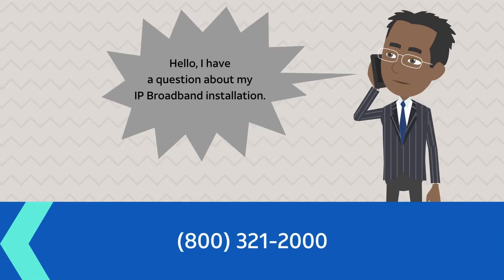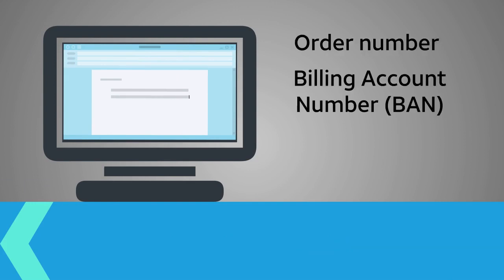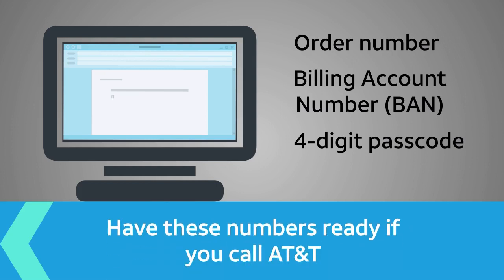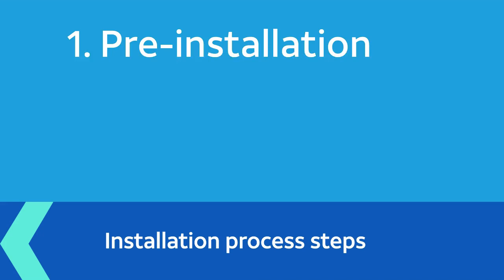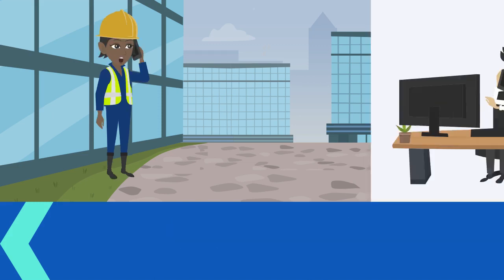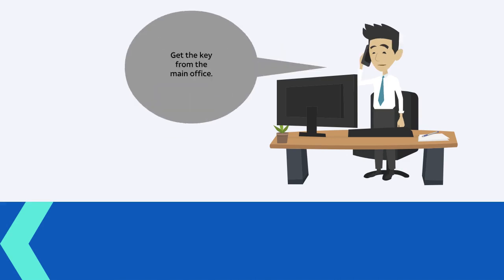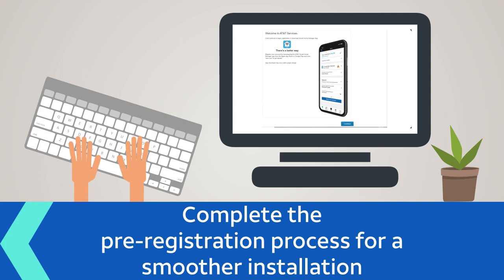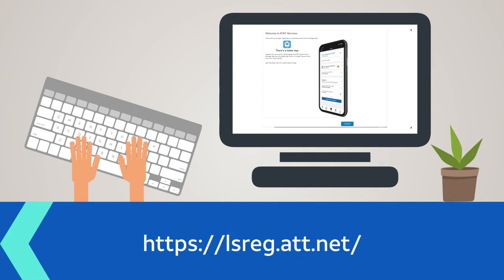IP Broadband - Pre-installation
This is the first of three short videos that AT&T has created to help you understand the installation process of your new service and the actions you need to take to prepare for the installation.

We're pleased
you've chosen AT&T
for your
new IP broadband service.
This is the first
of three short videos
that AT&T has created
to help you understand
the installation process
of your new service
and the actions you need to take
to prepare for the installation.
Following the instructions
provided in these videos
can help to shorten the time
it takes to get your IP
broadband service installed,
ensure a smooth installation
and reduce billing confusion.
First, know that you can
contact AT&T with any questions
as we proceed toward
the installation.
You will have received
a confirmation email
that provides your Order number
and Billing Account Number
or BAN
as well as the 4-digit passcode
you gave your
AT&T representative
when you purchased the service.
Please have those numbers
ready for the AT&T associate
It will help us to quickly
answer your questions.
There are three major steps
in the installation process;
pre-installation,
day of installation,
and post-installation.
Let's talk about what happens
prior to the installation.
your installation,
an AT&T field technician
or other representative
will contact you to confirm
your installation date & time.
They will discuss any nuances
or special instructions
your location has.
For example,
use the middle elevator
or obtain the key
from the main office.
The AT&T representative
will also be able to help
you get answers to any questions
that may have come to mind
after your initial purchase.
Be aware that your installation
will go much smoother
if you have completed the
pre-registration process.
You may have done this
when you originally
purchased the service.
If not, please go
to this website.
Our next two videos
will walk you through the
important installation day
and post-installation
information
you will need to know.
Please watch these to ensure
you have the best
possible experience
as your new AT&T service
is turned up.
And again, don't hesitate
to reach out to the AT&T team
with any questions you may have.
Your complete satisfaction is
what we want above all else.
We value your business
and thank you for it.
♪music♪